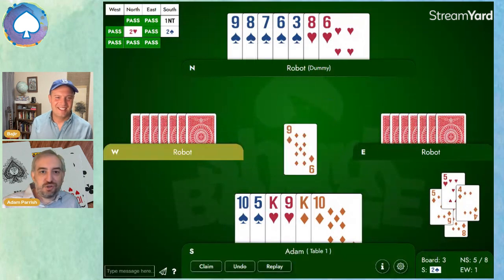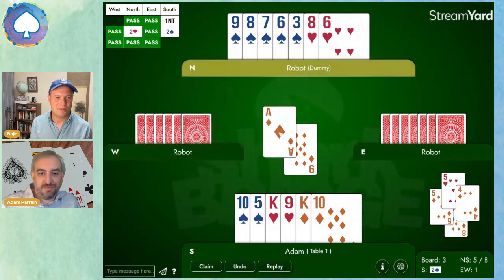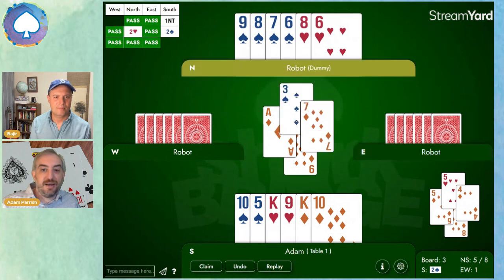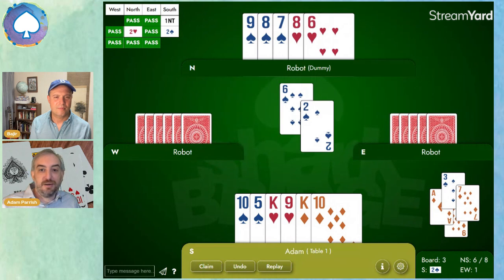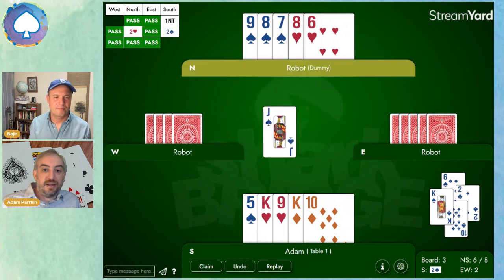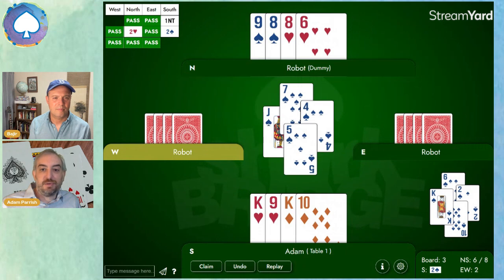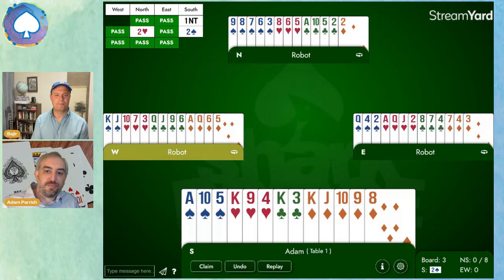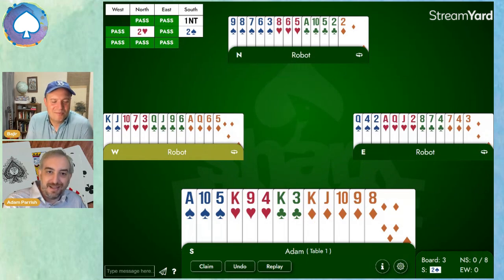Want them to cover? Play high. Want them to duck, play low. - with Adam Parrish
We learn the guidelines and tips for how to bid and play, but we're not robots. Adam reminds us that we are humans playing against humans and that human psychology is always involved and can guide our strategy.

Sometimes, the most intuitive things make sense on a very practical and human level...

Want them to cover? Play high. Want them to duck, play low.